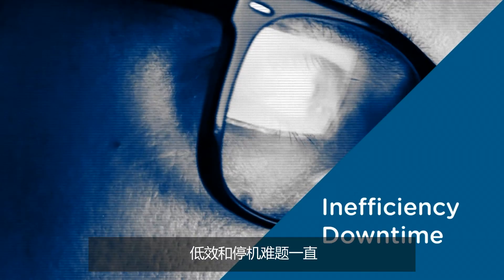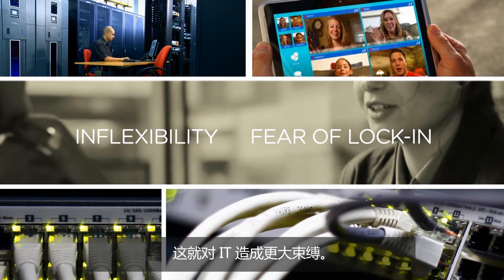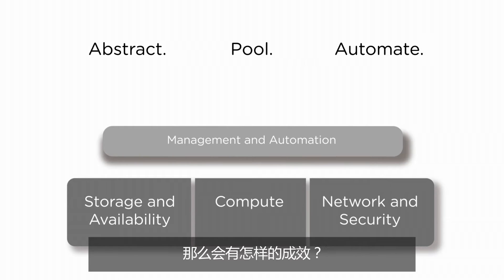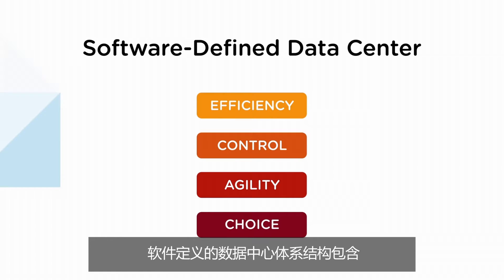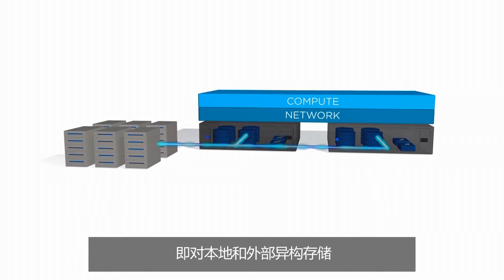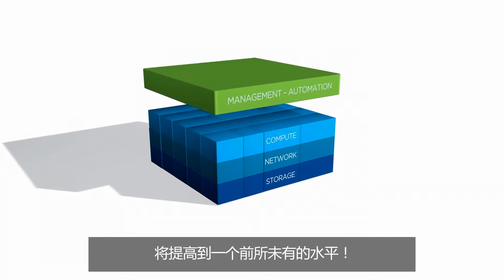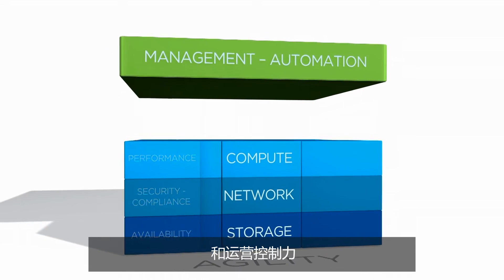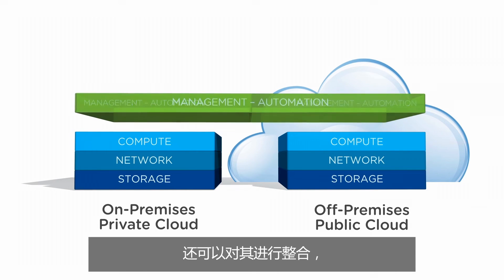云计算时代的 IT 体系结构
云计算时代的 IT 体系结构。在这一面向私有云、混合云和公有云的理想体系结构中，计算、网络和存储基础架构实现了完全虚拟化，并且此数据中心由软件自动控制。